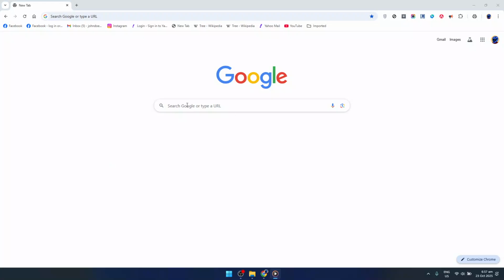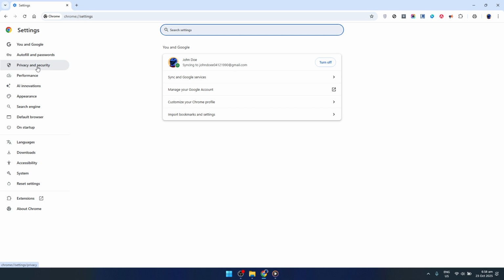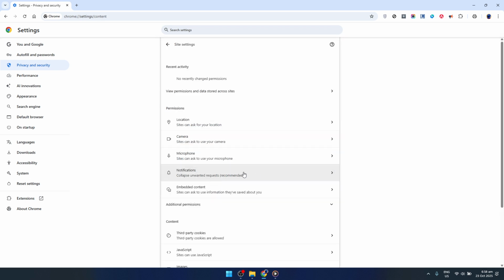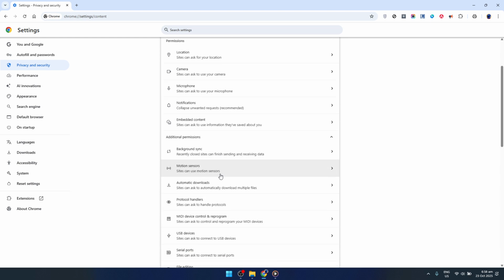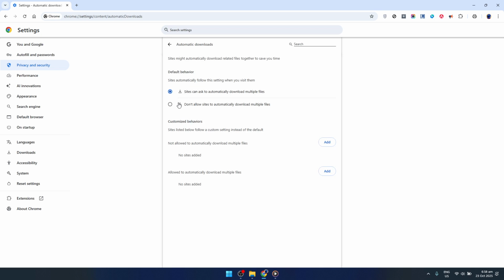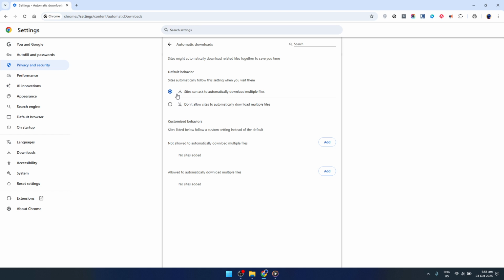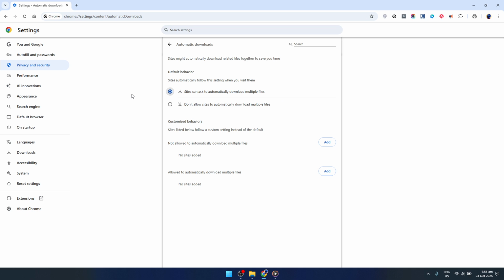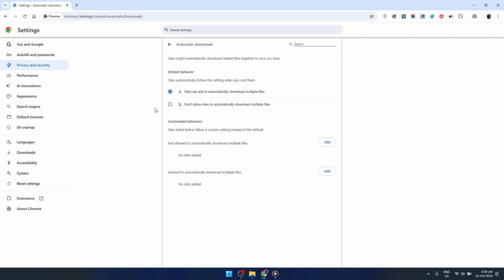How To Enable the Download Bar in Chrome [2025 Guide]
In today's video we cover: enable download bar, Chrome download bar, Chrome tips, how to download Chrome, Chrome settings, download manager, browser download tips, enable features Chrome, improve Chrome experience, Chrome extensions, download options Chrome, user guide Chrome, Chrome help tutorial, web browser tips, Chrome productivity, download bar tutorial, Chrome features, internet browsing tips

-Google Drive
-Google Meets
-Google Sheets
-Google Chrome
-Google Forms
-Google Gmail